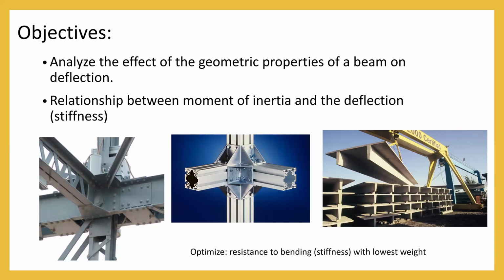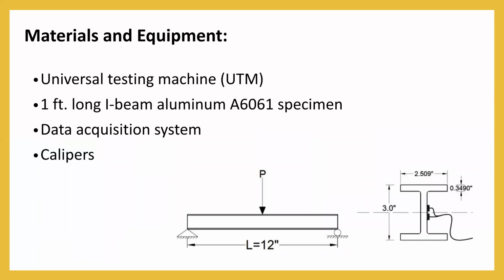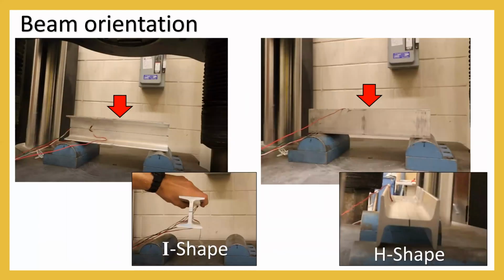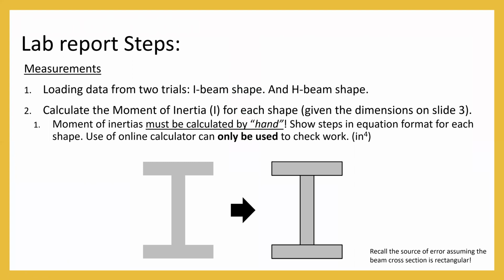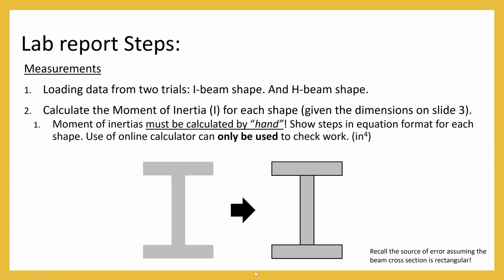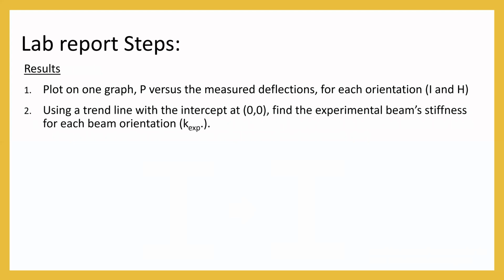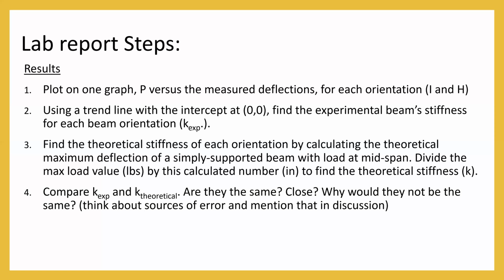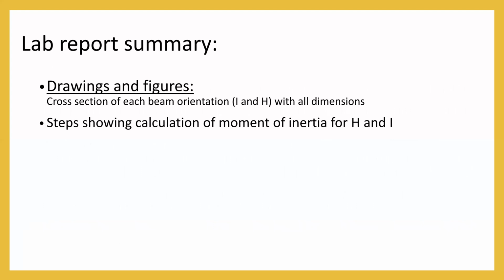Lab 6 - Moment of Inertia Lecture